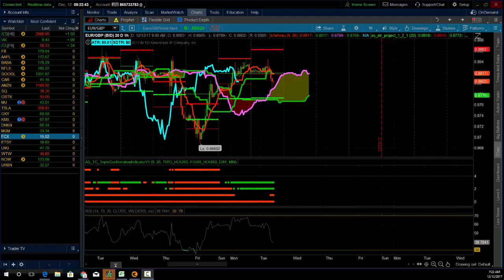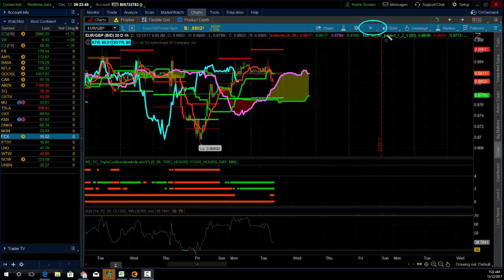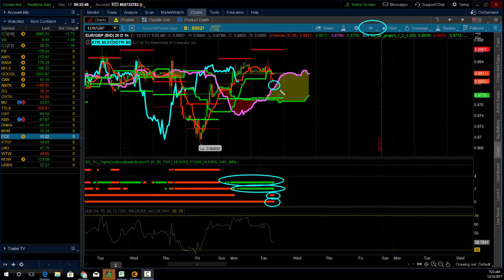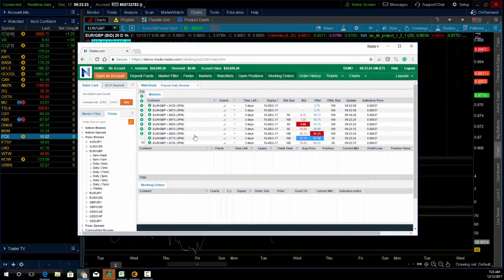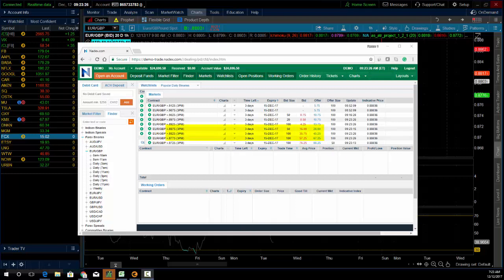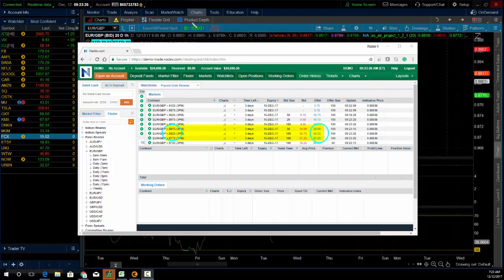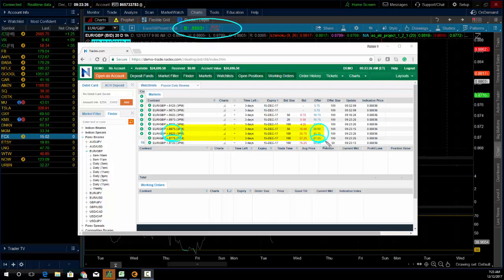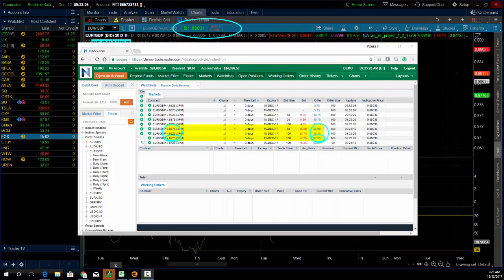Potential EUR/GBP Trade Set For the Week: 12.12.17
Free practice account In this video, it's 8:22am central just 8 minutes before the open and I am looking at the EUR vs the GBP between now and the end of the week. Using the triple confirmation, the hourly chart looks good as it is bullish, the 2hour is bullish but the 4hour and daily bars are bearish. However, if you look at this tail on the hourly chart, I think there is potential for this tail formation to likely be bouncing off the Ichimoku Cloud so my bias on the EUR/GBP is bullish.

In this video, I look at three alternative ways that I can get long using binary options on the EUR/GBP pair between now and the end of the week.  I am thinking this pair moves higher and also with the large tail on the hourly bar on the candle helps support my bias.

Nadex is the first and largest CFTC-regulated online exchange in the U.S offering binary options and spreads to individual traders. Nadex is a trusted and secure, low-cost, limited risk way to participate in the worlds markets including forex, commodities, stock indices and economic events, with intraday, daily and weekly contracts.

Trading on Nadex involves financial risk and may not be appropriate for all investors. The information presented here is for information and educational purposes only and should not be considered an offer or solicitation to buy or sell any financial instrument on Nadex or elsewhere. Any trading decisions that you make are solely your responsibility. Past performance is not indicative of future results. Nadex instruments include forex, stock indexes, commodity futures, and economic events.

Nadex binary options and spreads can be volatile and investors risk losing their investment on any given transaction. However, the limited-risk nature of Nadex contracts ensures investors cannot lose more than the cost to enter the transaction. Nadex is subject to U.S. regulatory oversight by the CFTC.